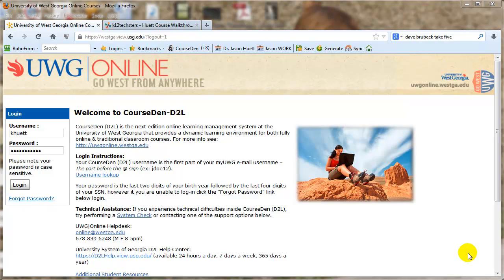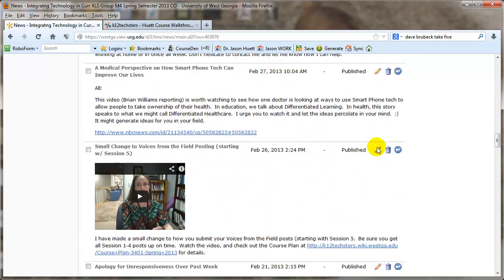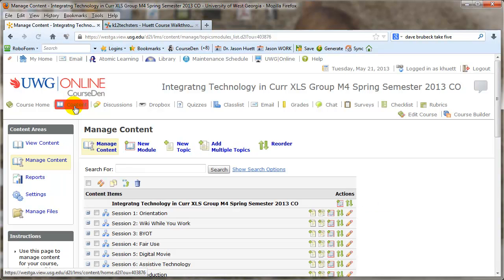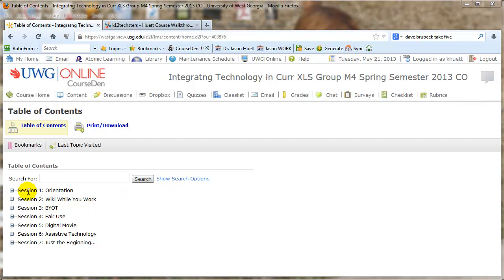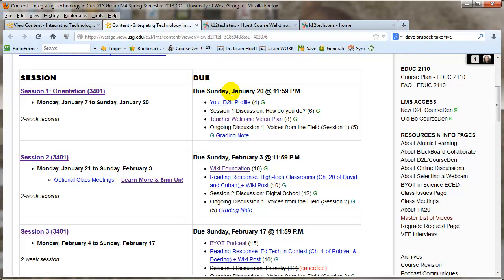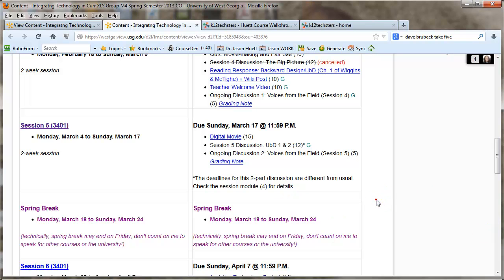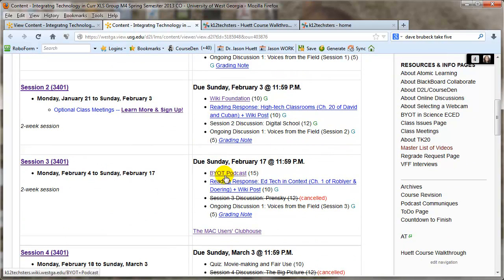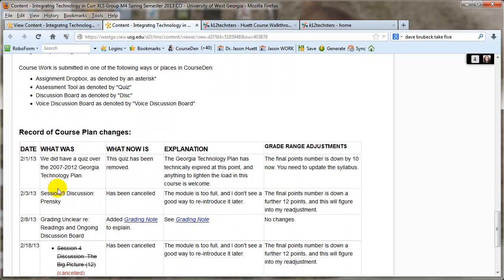Course Walk-through (Huett, May 2013)